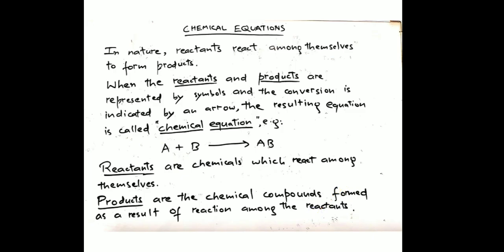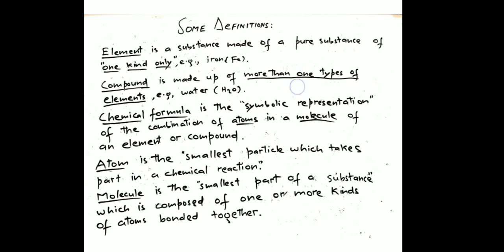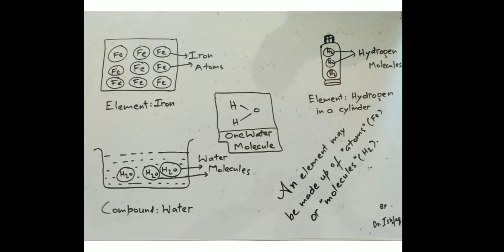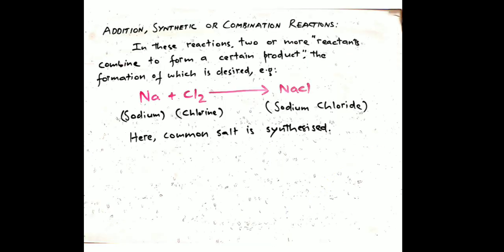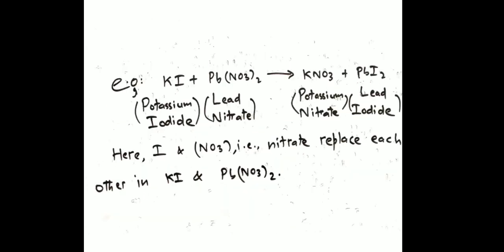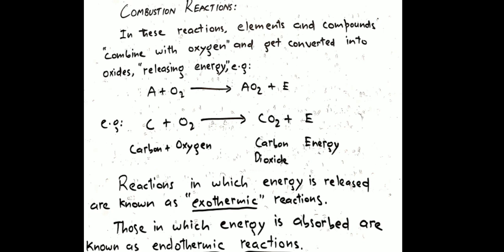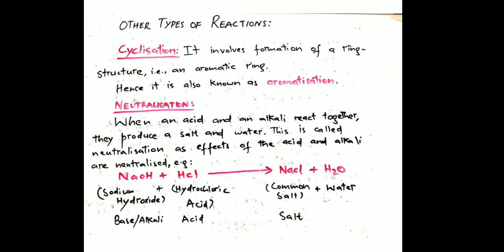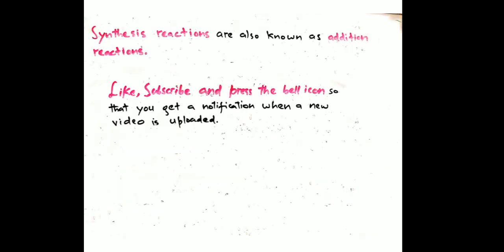Chemical Equations and their Types for Finance Accounts Assistant for Science Section 👆